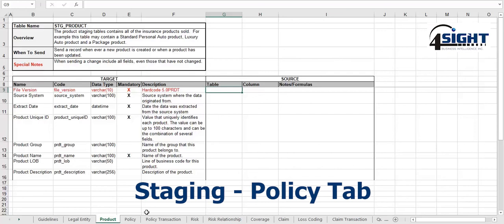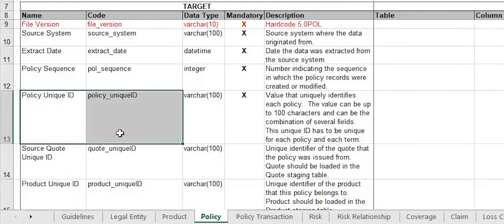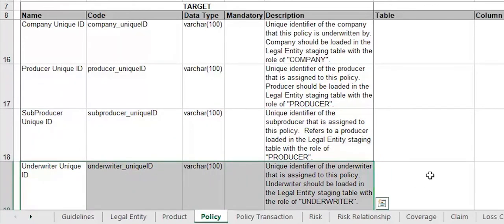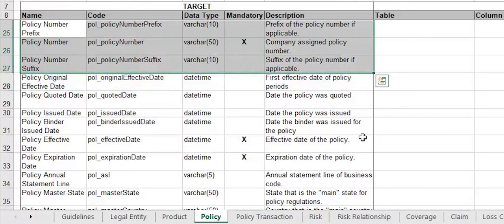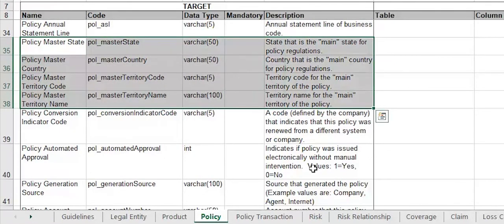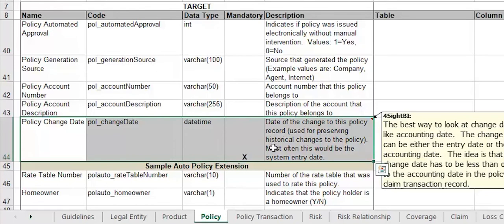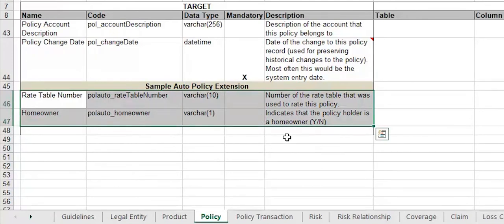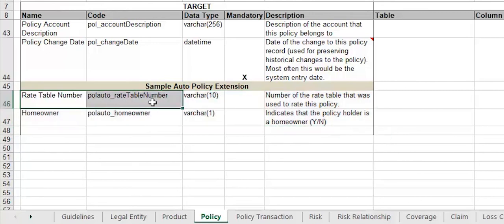Policy Tab - 4SightBI Staging